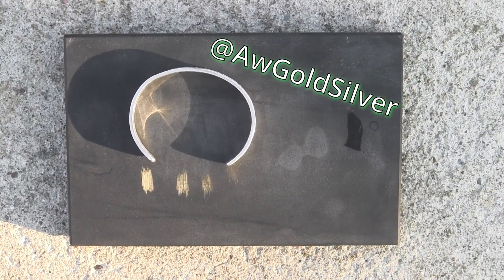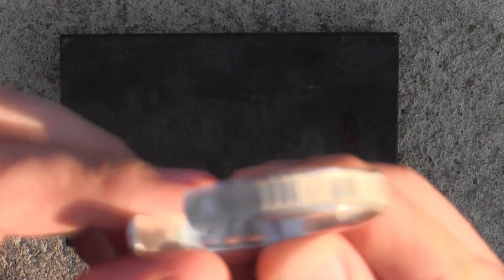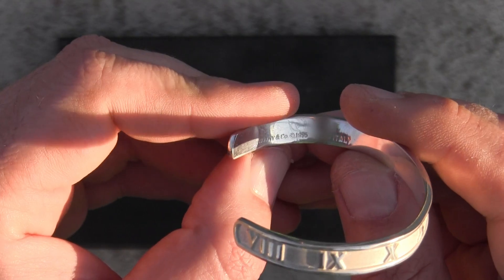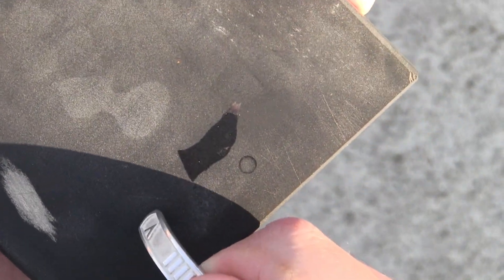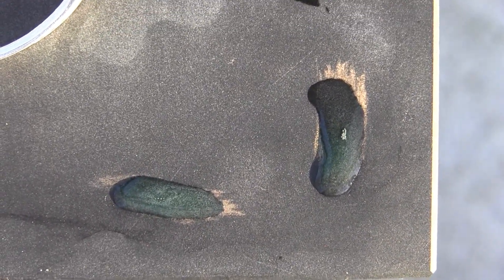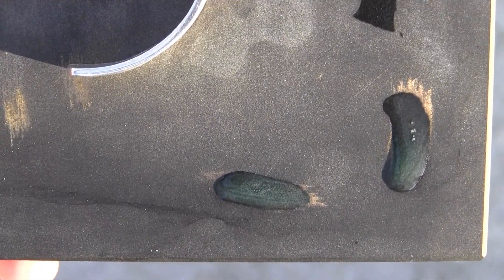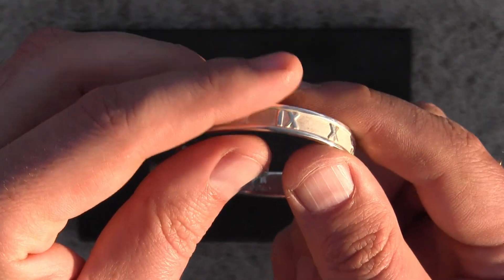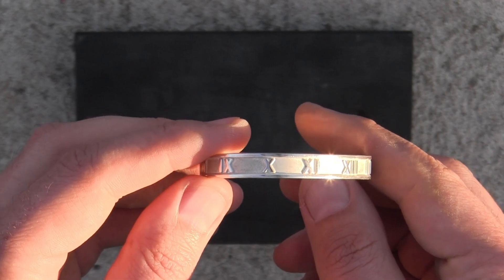206 | Beware of Counterfeit! Spotting Fake Tiffany & Co Bangle Bracelets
In this video, we're discussing the dangers of counterfeit Tiffany & Co bracelets. These bracelets are notoriously difficult to spot as they often look very similar to the genuine article.

If you're looking to buy a Tiffany & Co bracelet, be sure to be aware of the risks of counterfeit products. By educating yourself on the dangers of counterfeit products, you can avoid getting scammed!